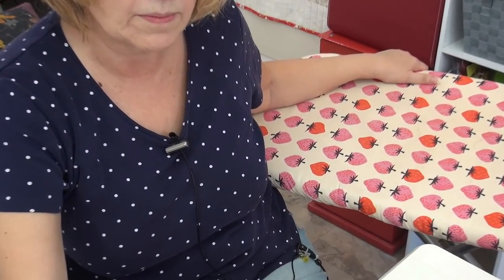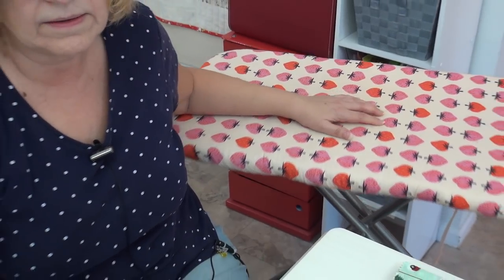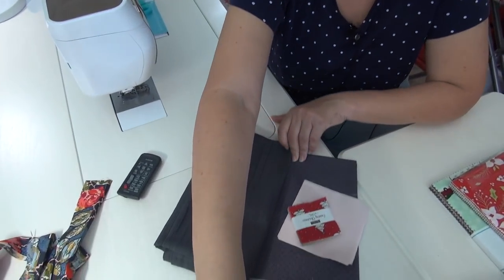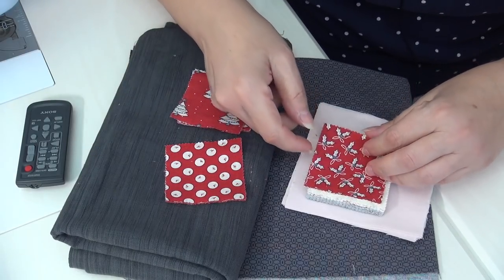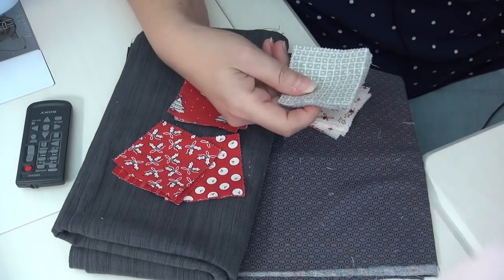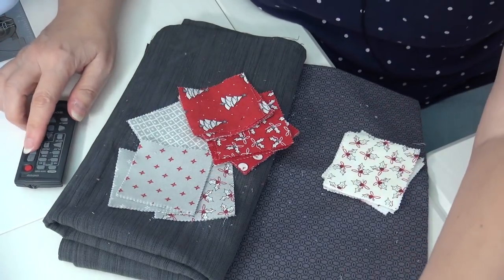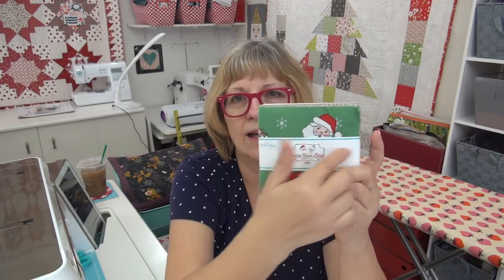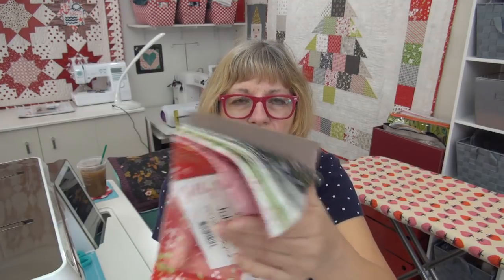when was the last time you cleaned your ironing board cover?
CUTE Ironing board covers

Change your ironing board cover
Christmas quilt along
Christmas sew along